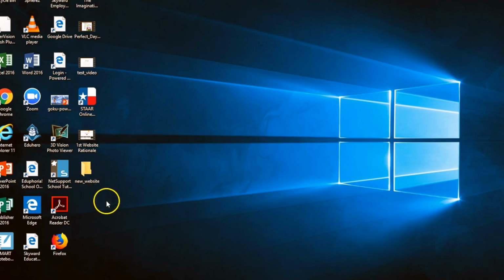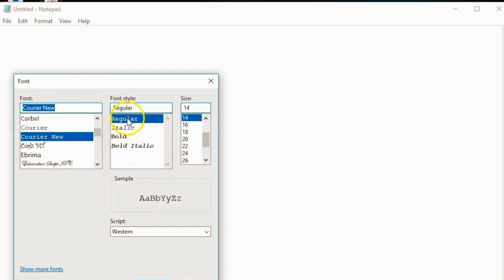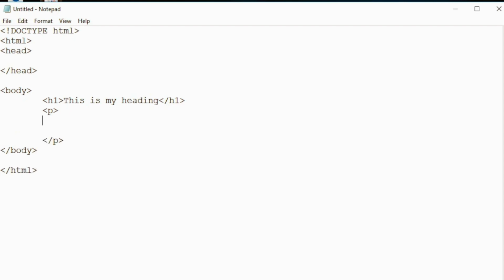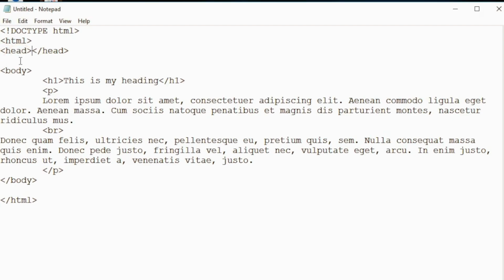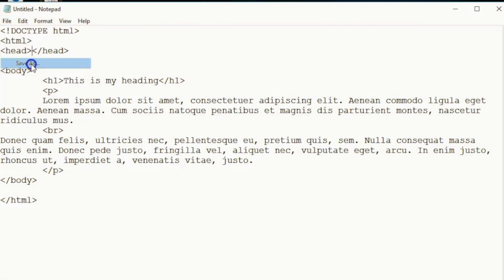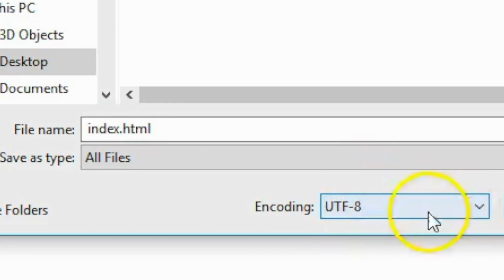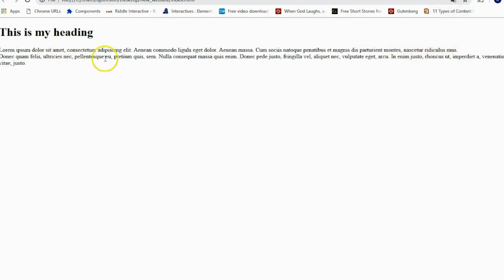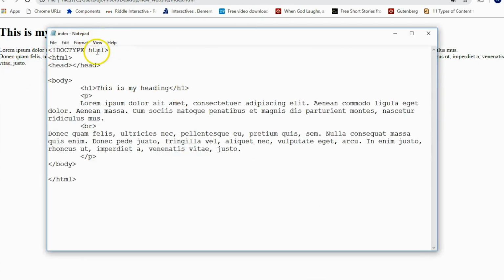Build a Simple HTML and CSS Website in 5 Minutes with Notepad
In this video, I challenge myself to write a very bare HTML website from scratch in 5 minutes using only Windows Notepad on a PC.    Writing a website in HTML from the bottom up is still a relevant skill that will serve beginning and seasoned developers in their careers.

Though there are millions (exaggeration) of content management systems that pretty much eliminate the need to build from scratch (I'm a Wordpress Warrior myself), writing HTML is a good practice to help you better understand how sites are structure and read other developers code that will help you become better at customizing any website.

Screencast-o-matic Easily document your coding and design process on your laptop or desktop just for $18.00 a year. You also have access to an entire library of resources such as a feature heavy video editor, large storage for videos, 24/7 support and more.

TubeBuddy If you have high YouTube goals, but concerned with the technicalities of it's algorithm, sign up for a TubeBuddy account which will take care of things such as tags, right titles, keyword research, and more. For my web design needs here, I use TubeBuddy to search for trending topics and what titles are most relevant that users are searching for

For e-mail auto responding and managing subscriptions, choose Aweber